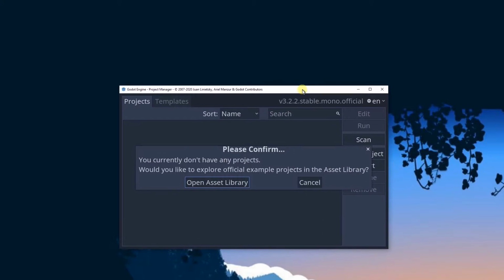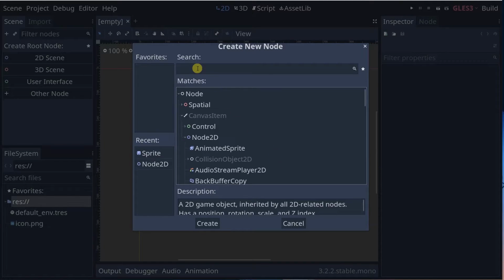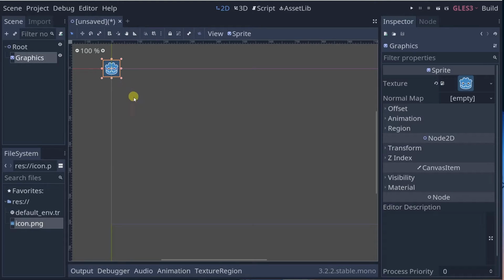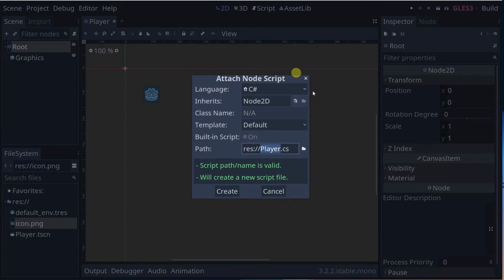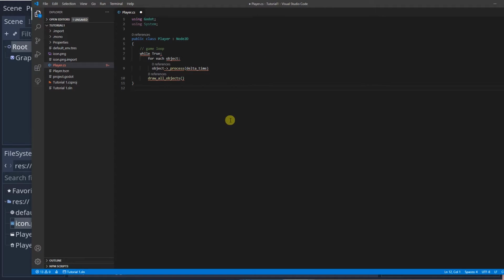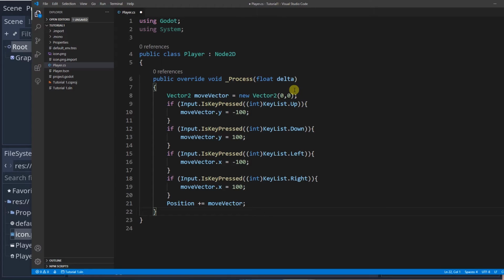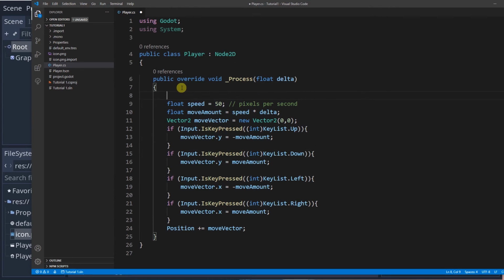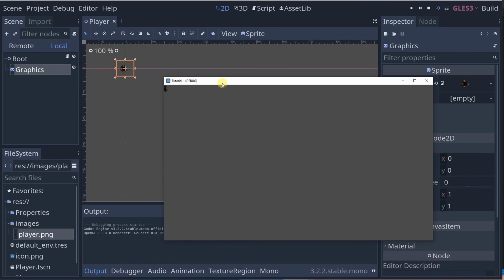Godot C# Top Down Shooter Tutorial - 1 - Fundamentals/Moving Player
We create a moving player. Along the way we get a first exposure to quite a few godot concepts/terms.